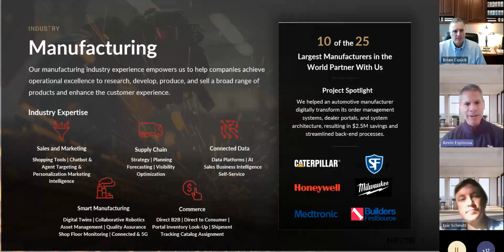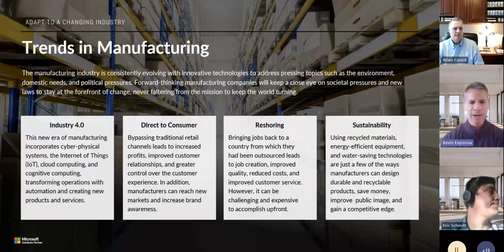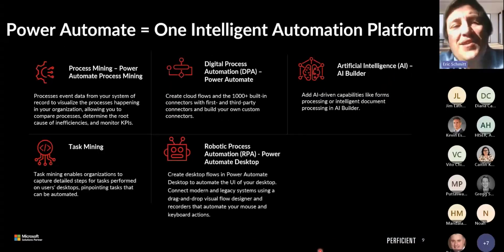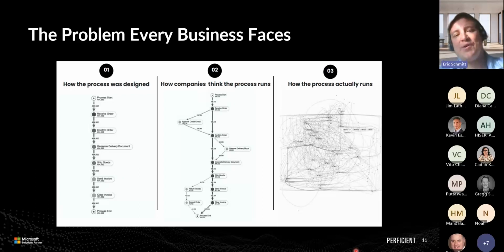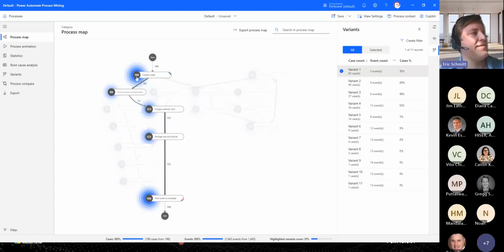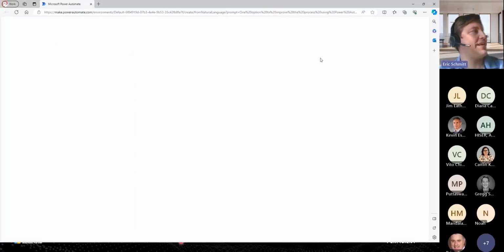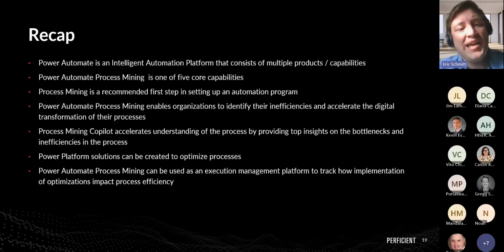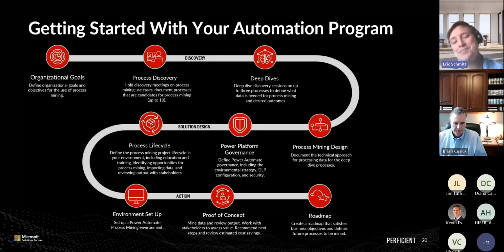Revolutionize Manufacturing With Microsoft Power Automate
Microsoft Power Automate enables manufacturers to optimize processes, increase productivity, and reduce operational costs. Hear from our experts as they provide real-world examples of Power Automate in manufacturing contexts and provide innovate solutions to help you stay ahead in the competitive manufacturing landscape.